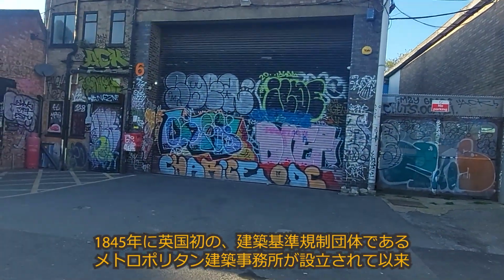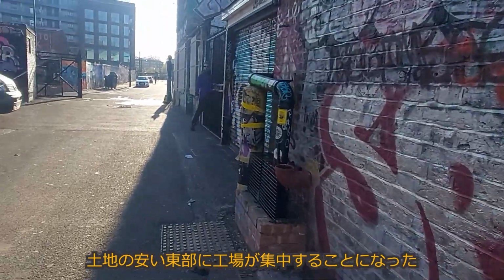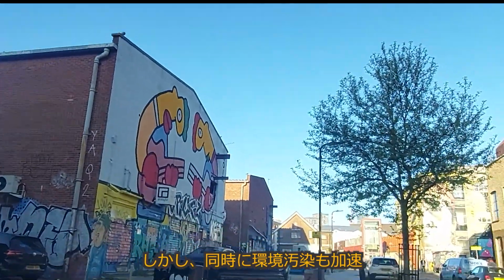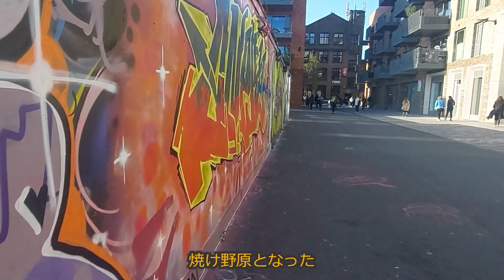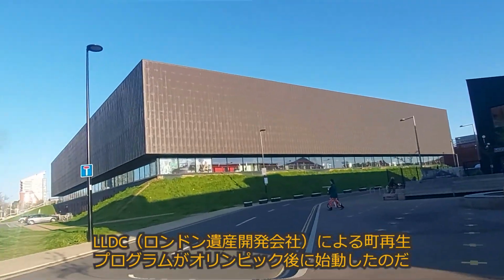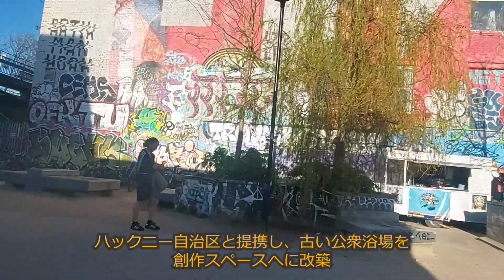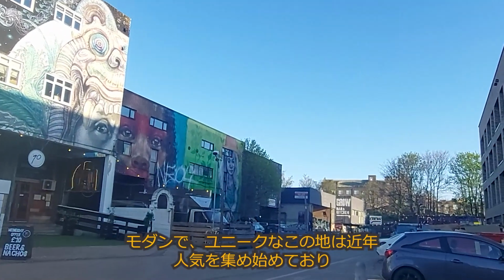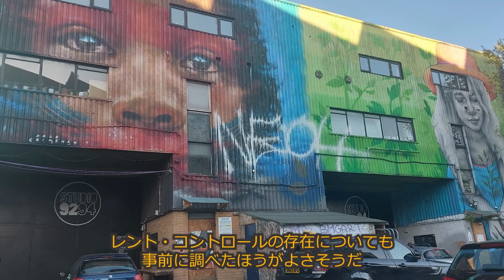Explore London - Hackney Wick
East London - town for artists